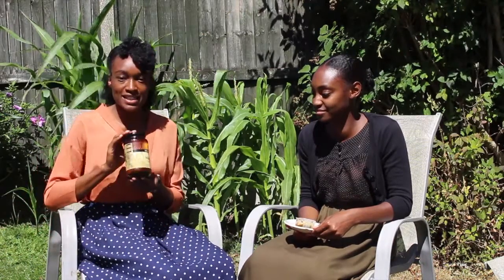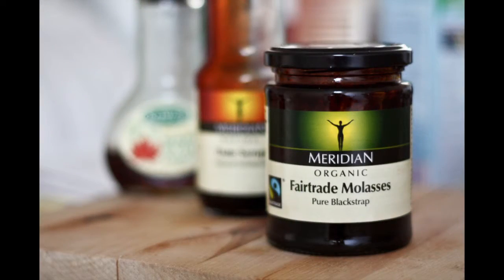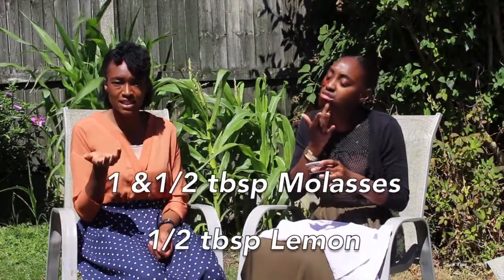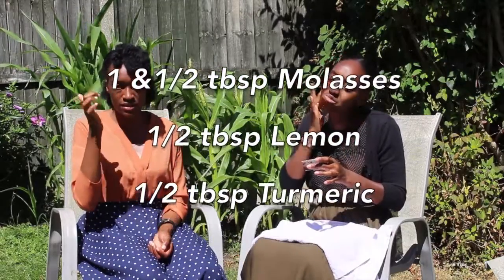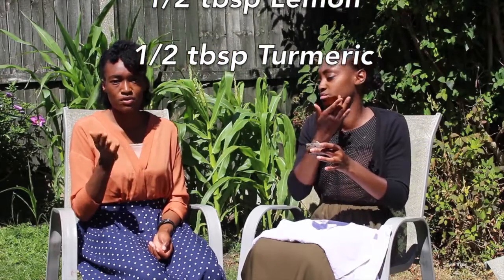How to get rid of Acne/Scarring + get glowing Skin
CLICK HD for the video to be viewed in high definition

In this video we show you how to get glowing skin by using a natural homemade DIY face mask.

All you will need is 3 simple ingredients which for the most part you should already have in your house and then mix them all together and there you have it...

But you have to watch to see why it will give you glowing skin!

And remember glowing skin outwardly (to a large extent) is a reflection of what we put in inwardly.